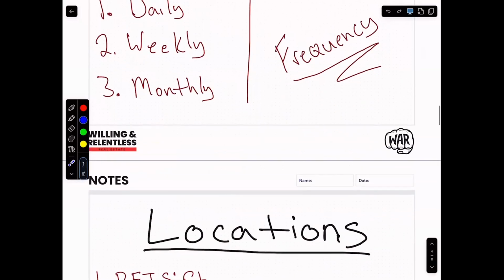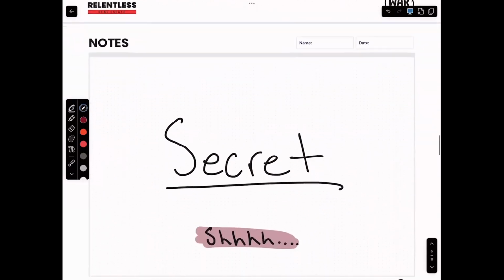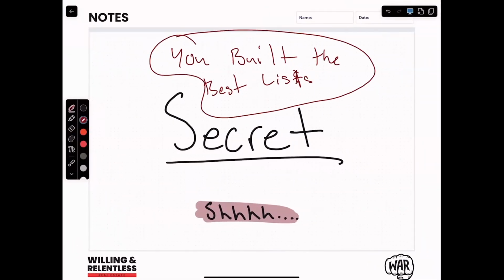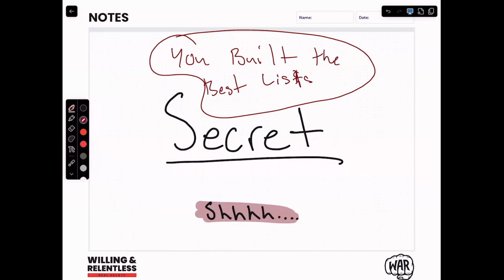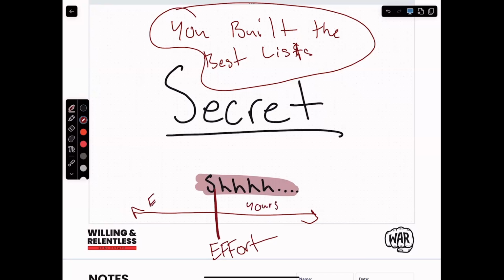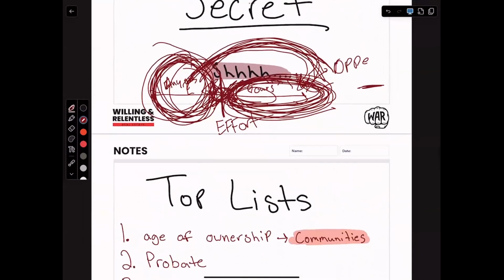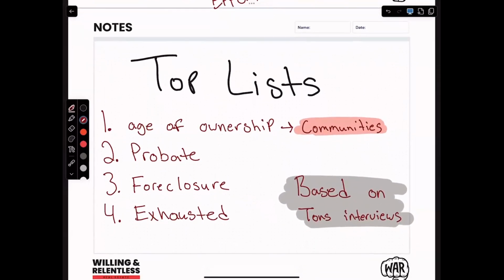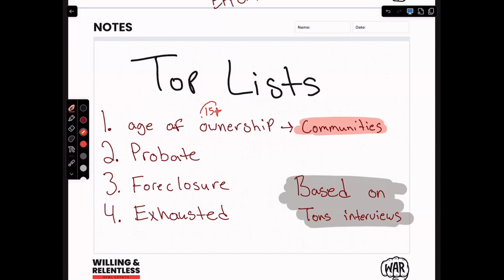Best Places To Pull Motivated Seller Lists In 2025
Here's the no B.S guide to pulling the best possible data in 2025. Their is a secret list at the end that we are excited to share with you. If you want to see how we pull data and set up direct mail/cold calling campaigns in 30 minutes. Be sure to watch the video below.